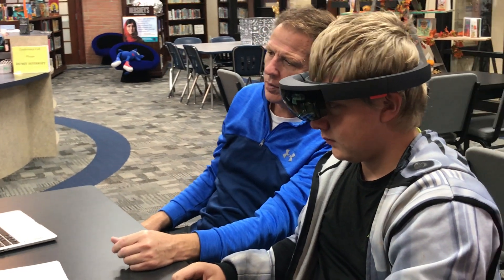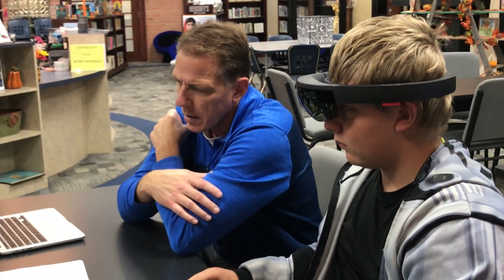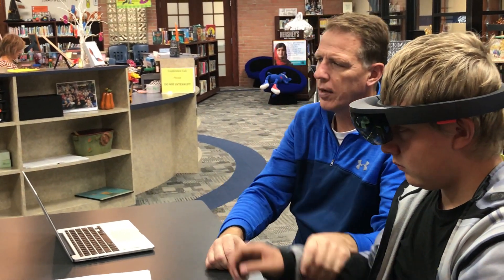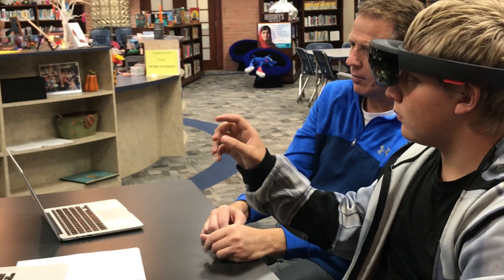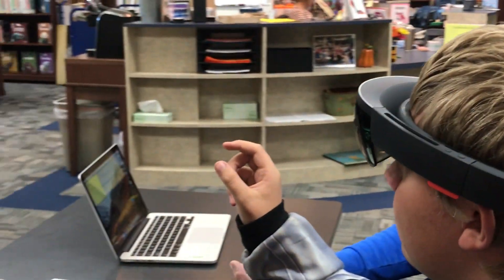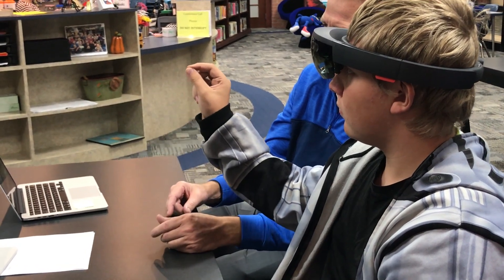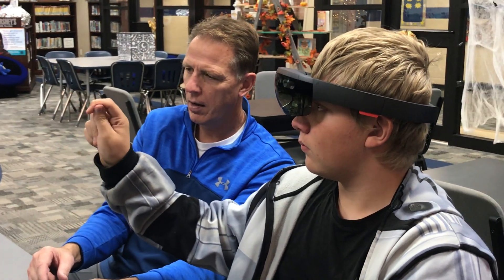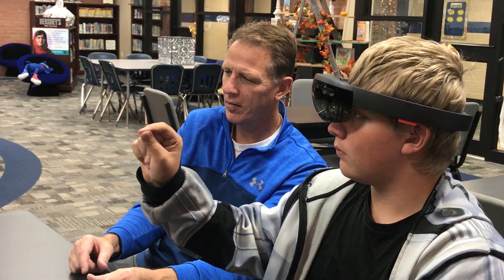Examining 3D train Part 2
A student inspecting his 3D design in the hololens to look for changes or modifications before sending it to the 3D printer.